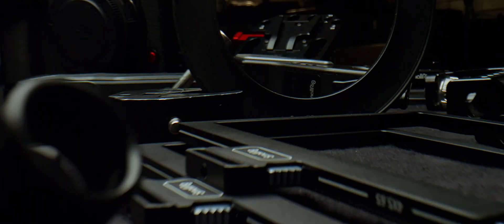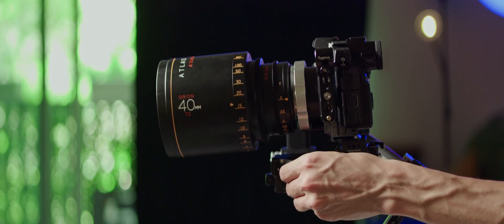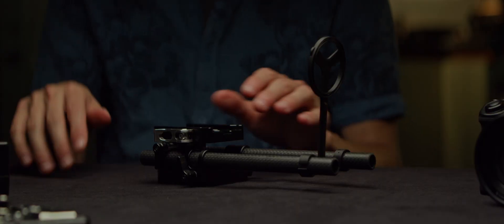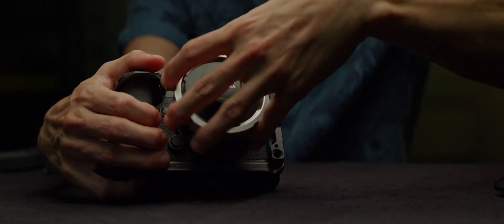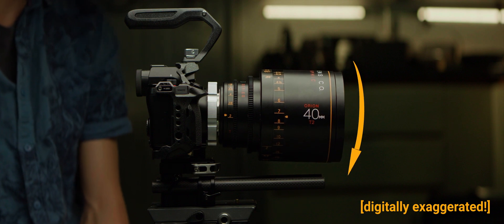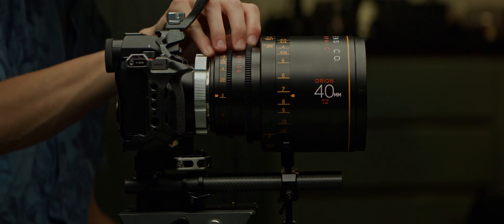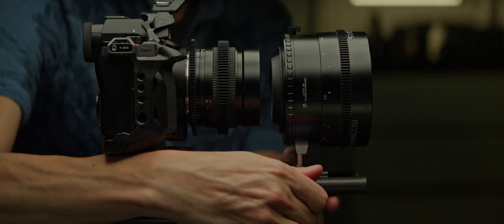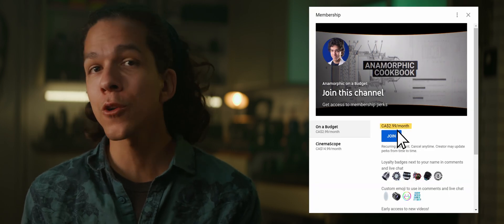Is your ANAMORPHIC Rigging FLAWLESS? - Anamorphic Cookbook - Module 6 Chapter 1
In Module 6, we look at all-things-rigging that have an impact in anamorphic filmmaking. In this episode, I go into setting alignment for good, as well as discuss the keystone effect and how to fix it.

SmallRig “Black Mamba”Cage Kit for Panasonic LUMIX S5 II / S5 IIX 4024